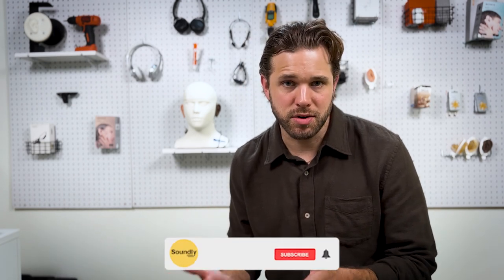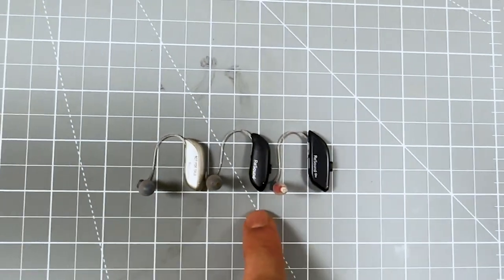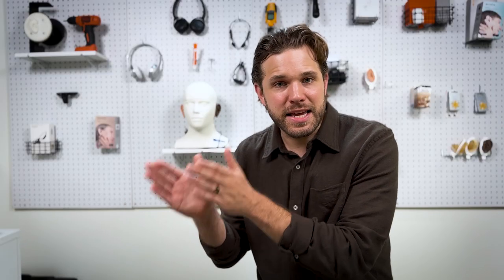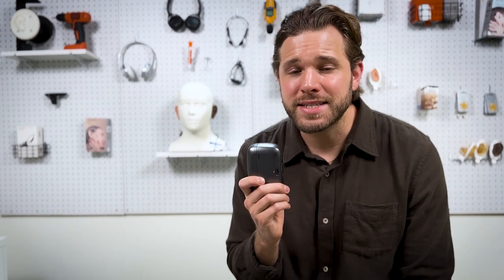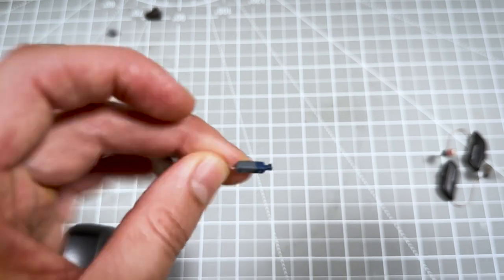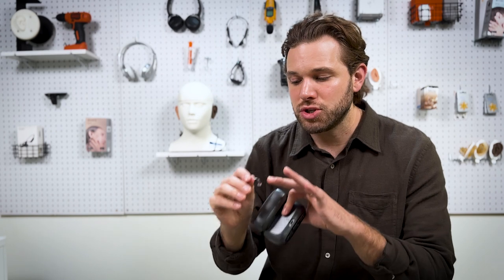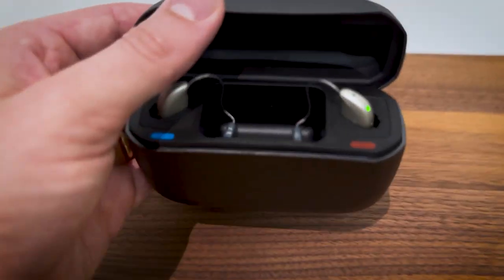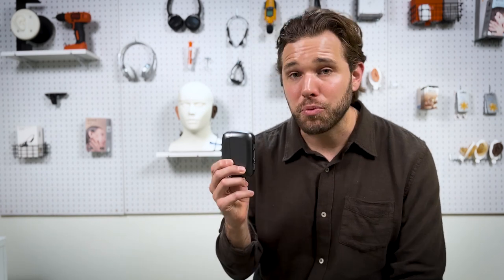ReSound NEXIA Hands-On Review